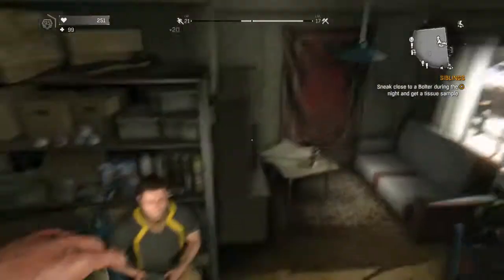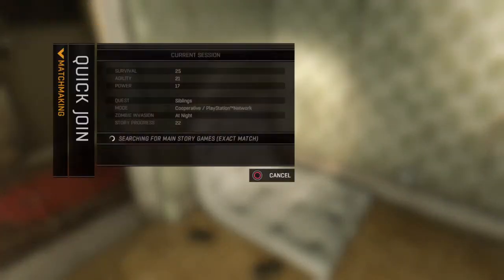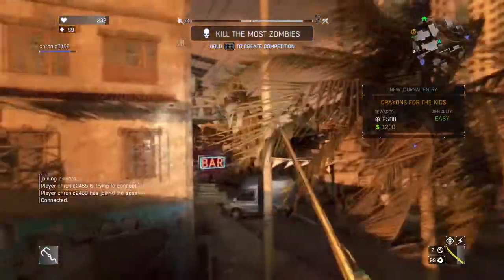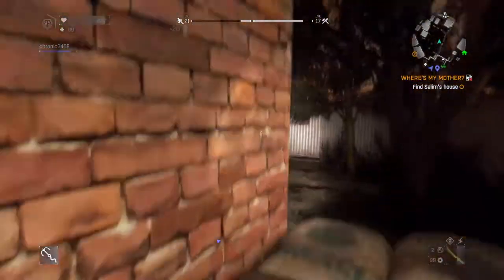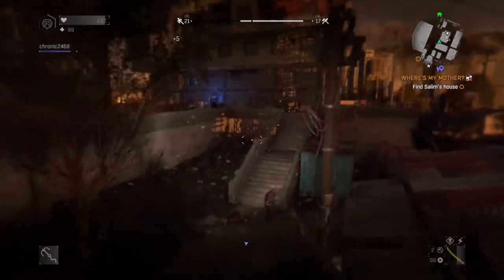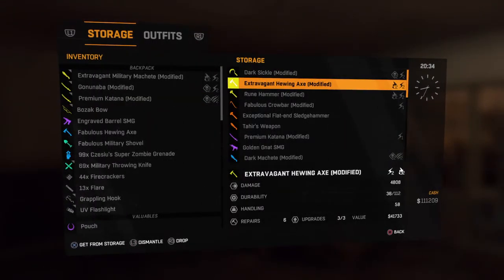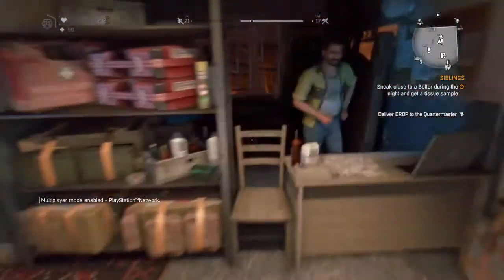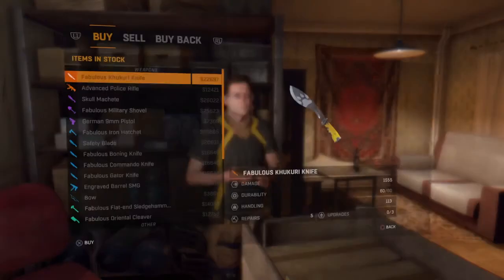Dying Light Duplicate Disaster packages glitch